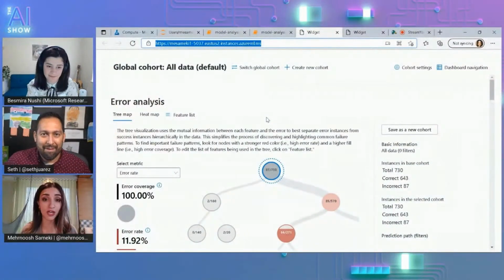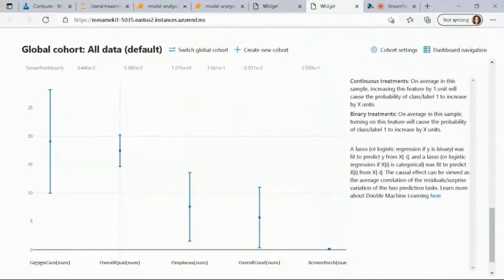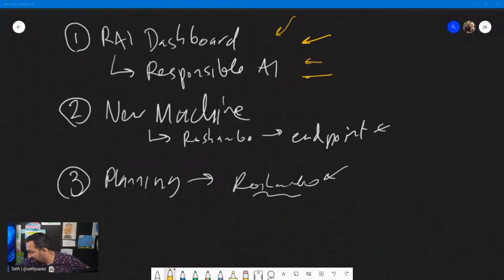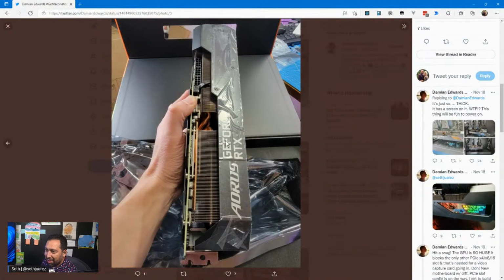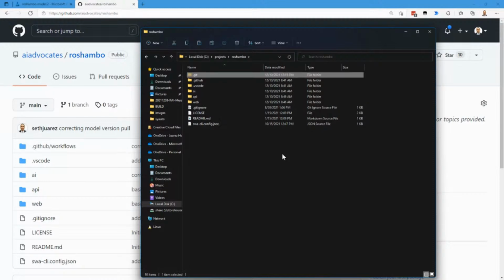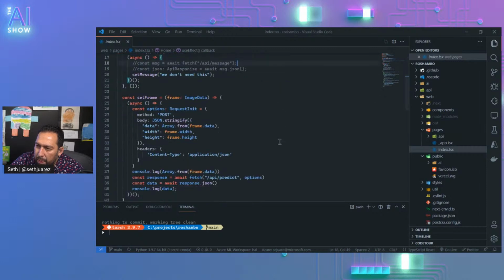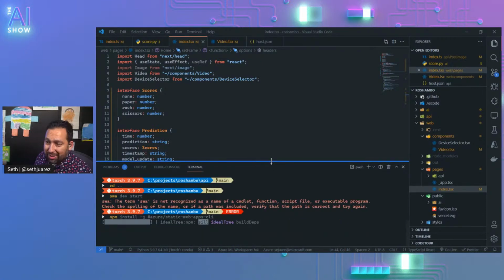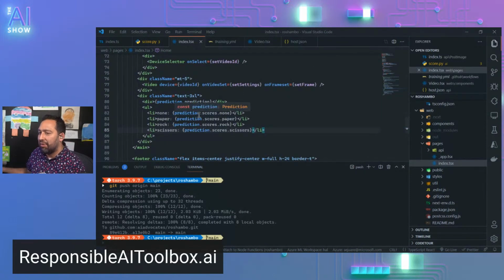AI Show Live - Episode 43 - Responsible AI Dashboard and more!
In this episode of the AI Show Mehrnoosh and Besmira join Seth to off show some of the new Responsible AI Dashboard functionality and answer audience questions. Seth will also continue work on the Rock-Paper-Scissors project and much more!